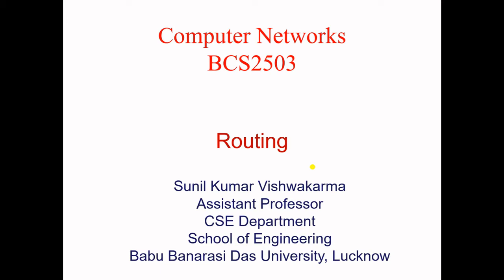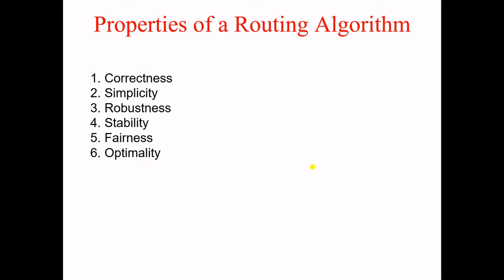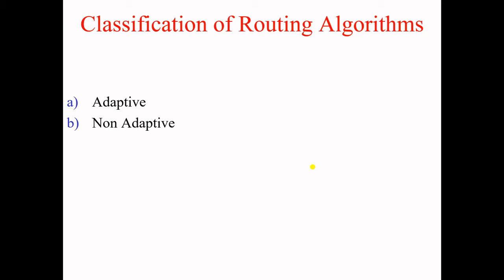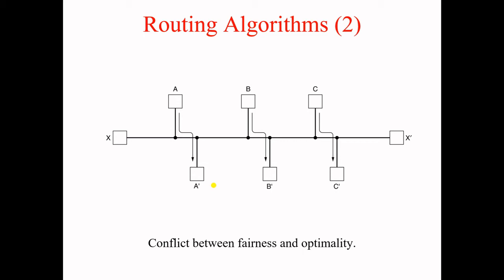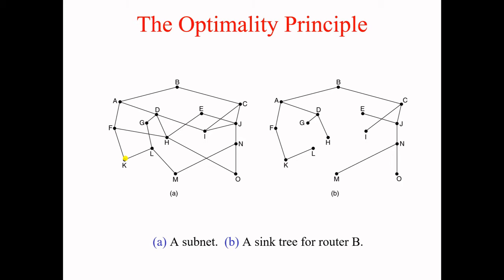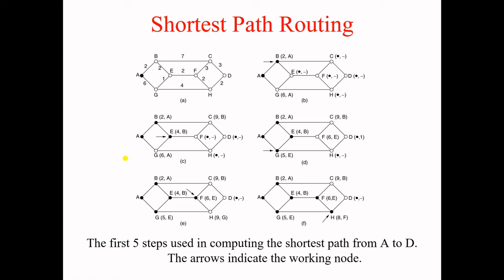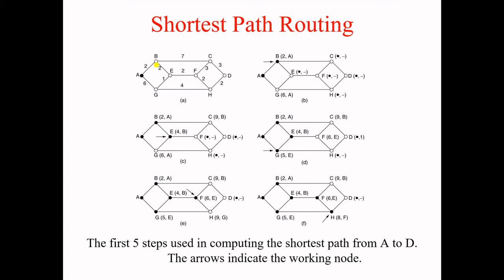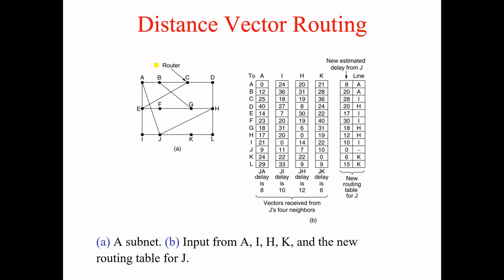BCS2503| Computer Networks| Lecture-16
This Lecture covers the following Topics:
Routing protocols-Flooding and Shortest Path Algorithm